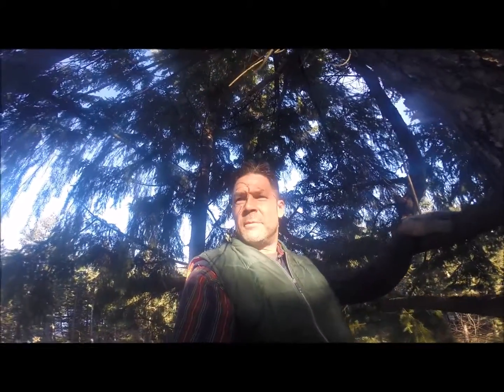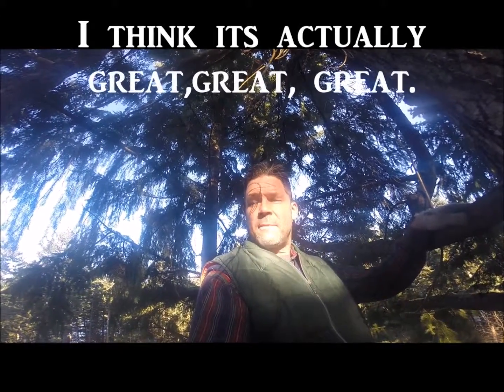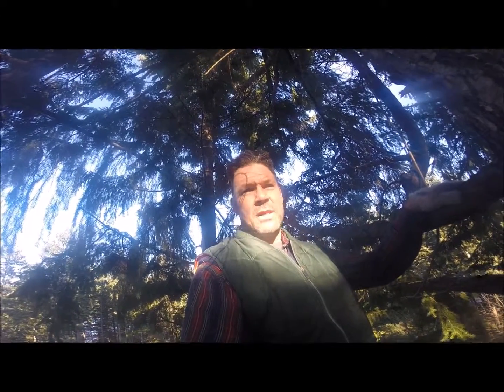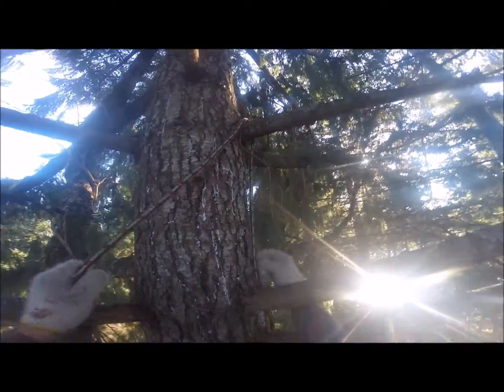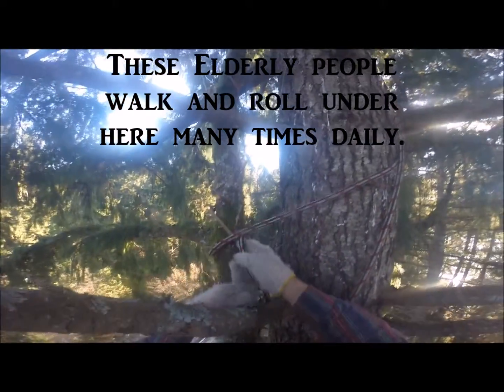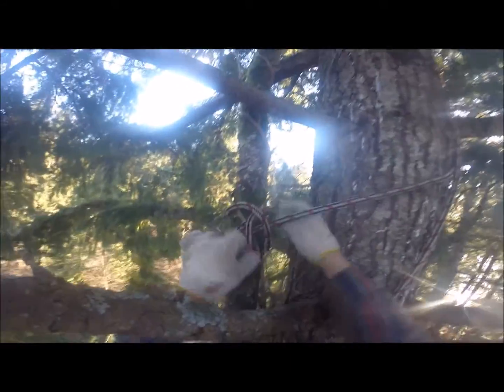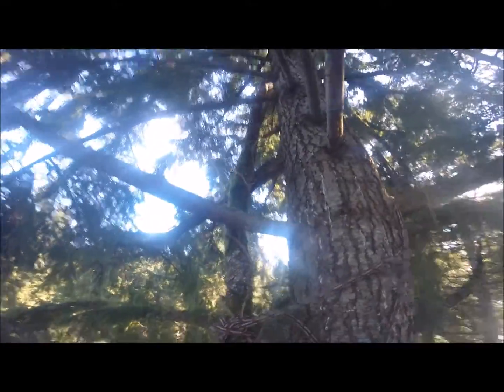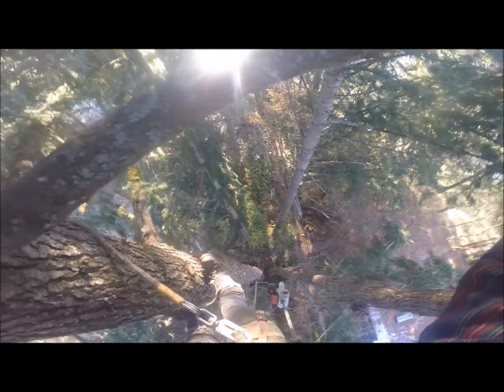DEAD LIMB HANGIN' BY A THREAD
Description... A broken limb had been hanging over their walkway for quite sometime . If your living quarters is surrounded in timber    have a look up , take a minute to look for liabilities to your family and friends ..